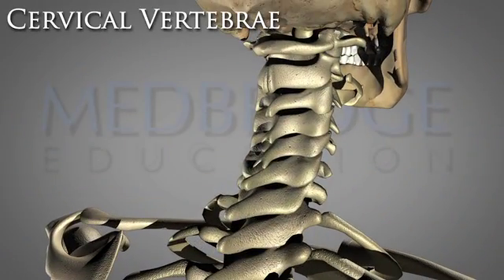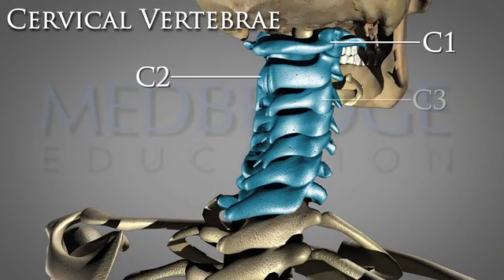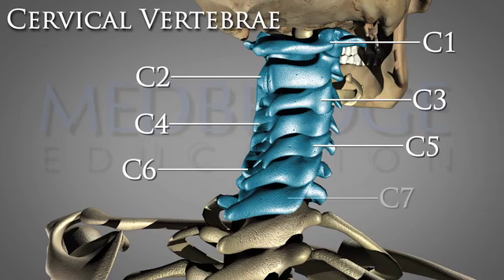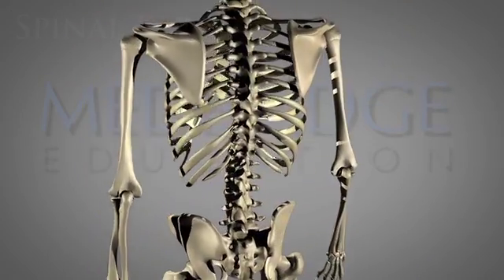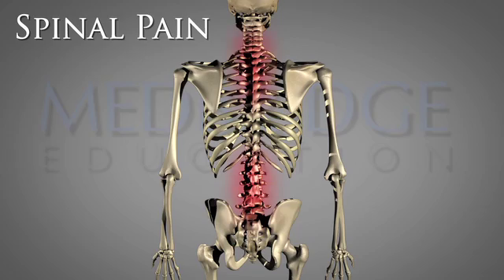Cervical Spine- Thrust Joint Manipulation Benefits & Risks Video: Louie Puentedura | MedBridge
Instructor: Louie Puentedura, PT, DPT, PhD, OCS, GDMT, CSMT, FAAOMPT

In this course, Louie Puentedura discusses the topic of thrust joint manipulation for the cervical spine (CSM). He discusses the effectiveness and appropriate application of CSM, as well as teaches you how to apply evidence-based medicine and clinical prediction rules in your approach to treatment. He also reviews the basis of apprehension among DPT students in learning thrust joint manipulation, and teaches you about the mechanisms and differentiation of pain in patients.